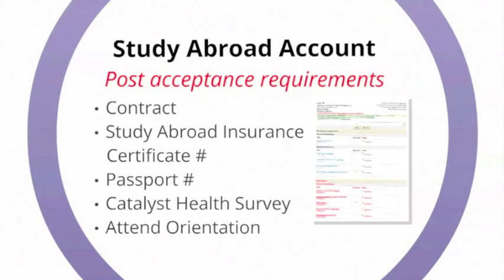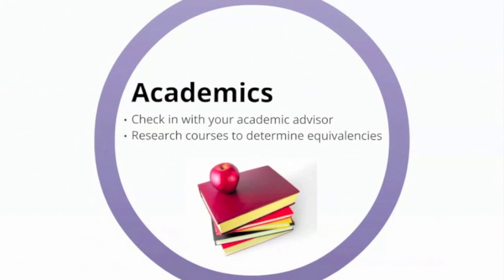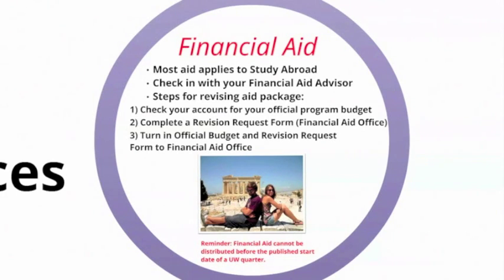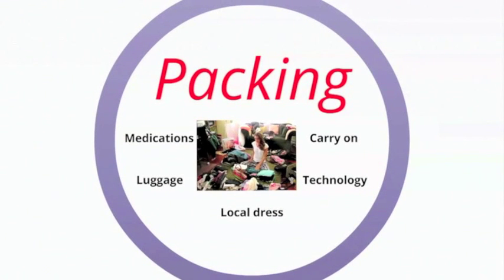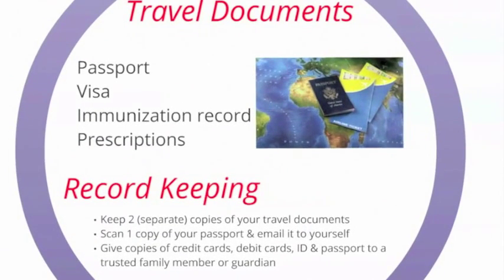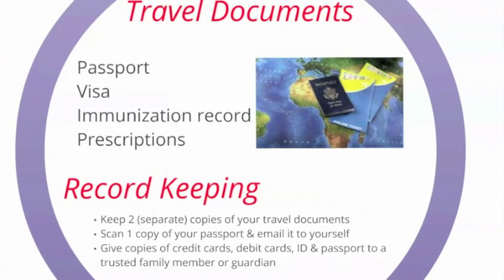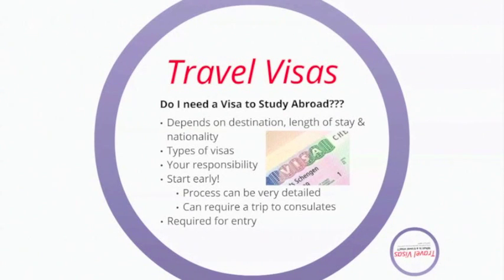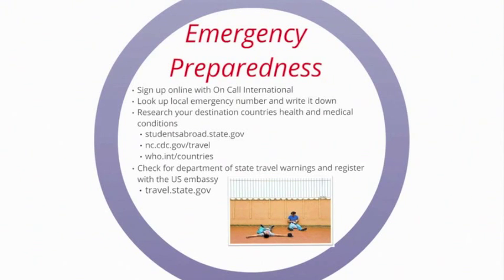online orientation part 1